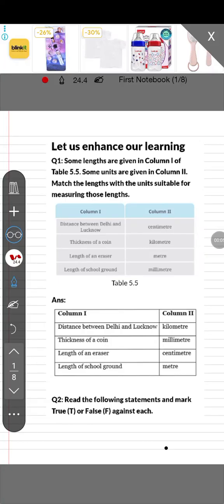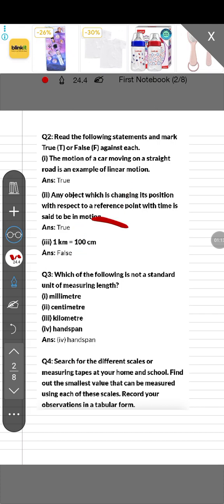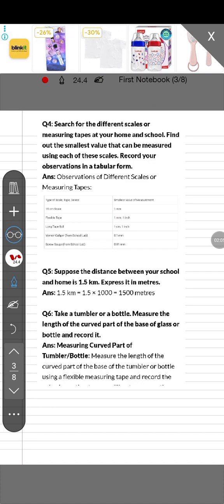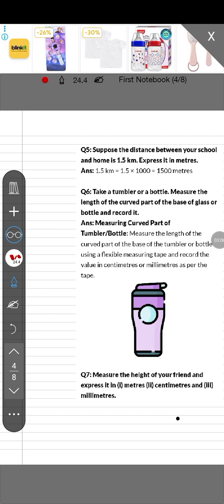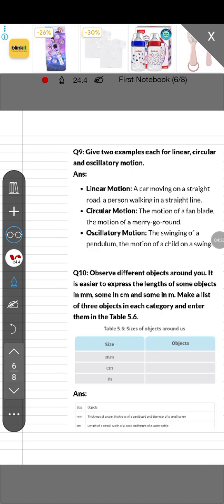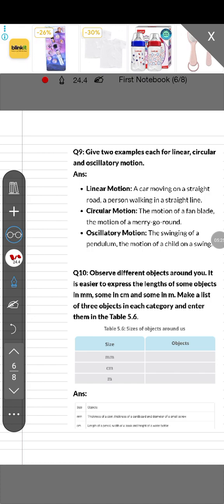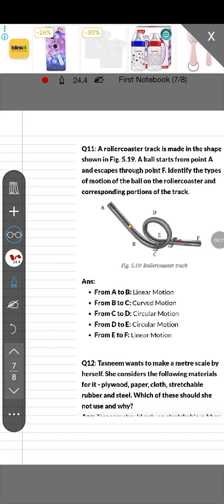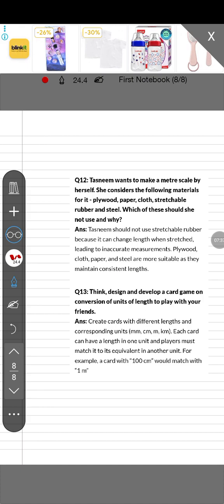NCERT CLASS 6 SCIENCE CAPTER 5 Measurement of Length and Motion. CURIOSITY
Measurement of length and Motion class 6 Chapter 5
CURIOSITY